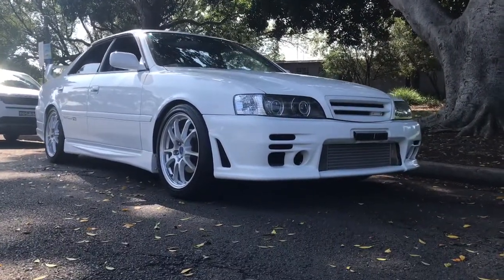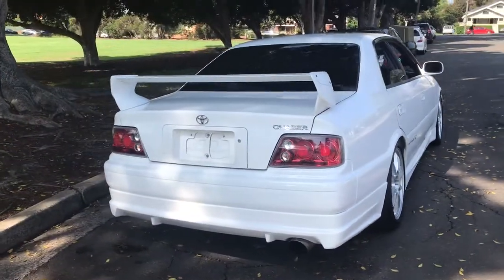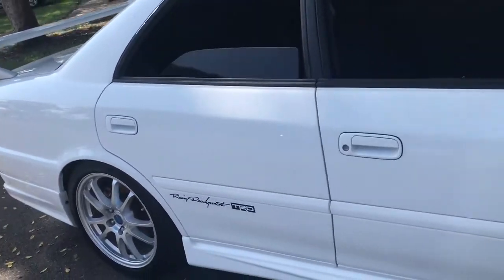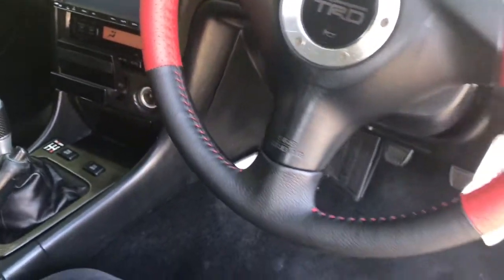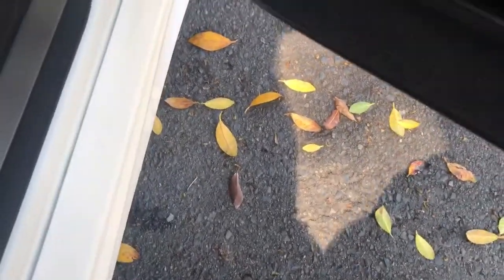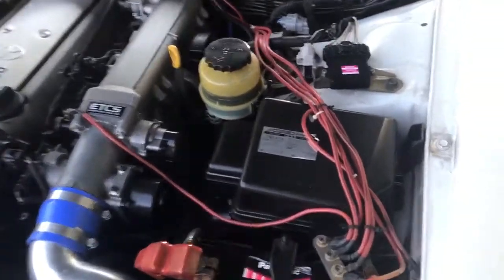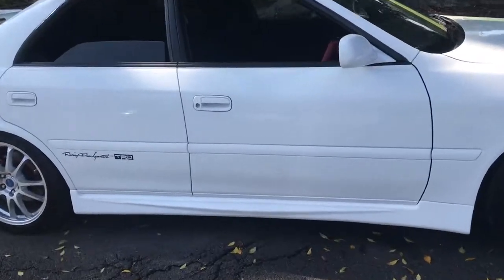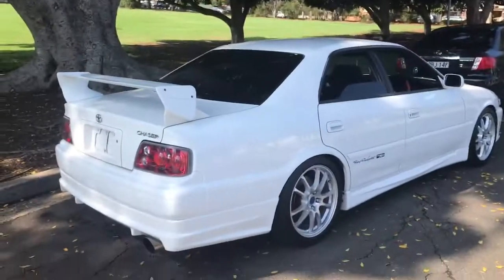Original TRD Chaser Series II Mint andonly just "Breathed On" sale @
Chaser
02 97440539